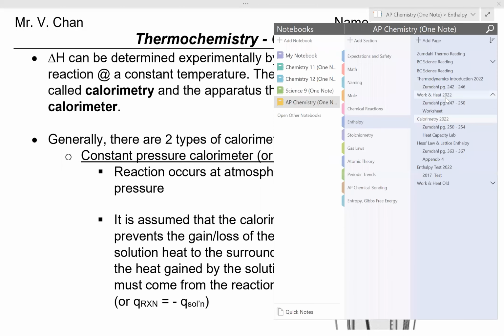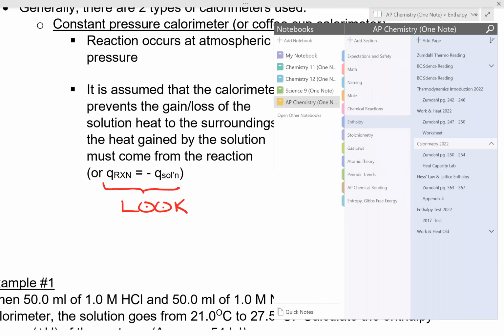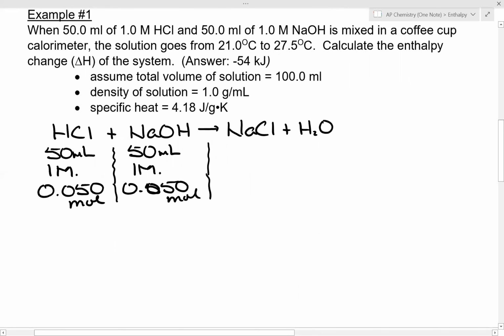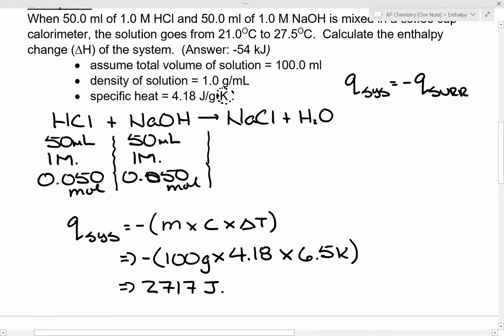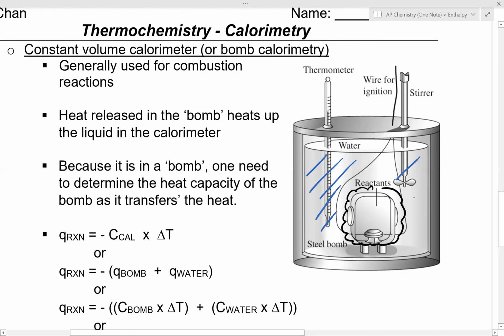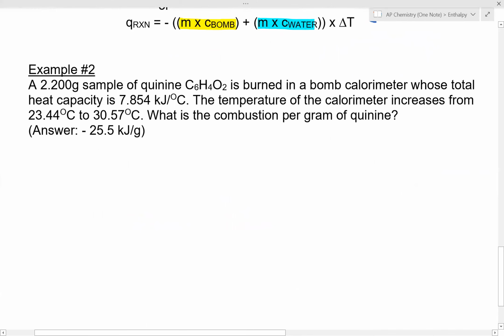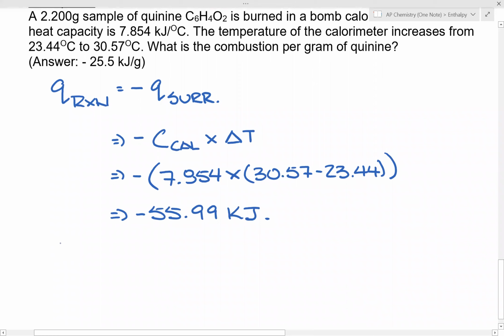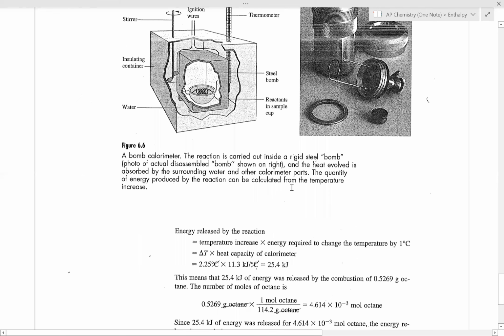Chemistry 11 Honours - Coffee Cup & Bomb Calorimetry